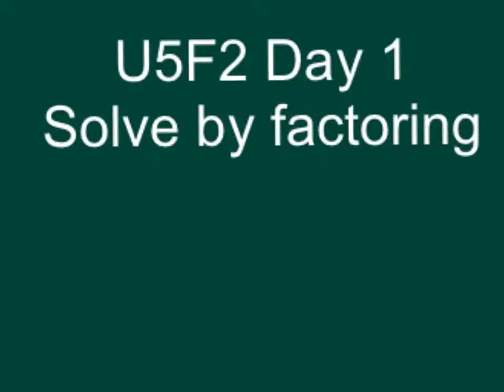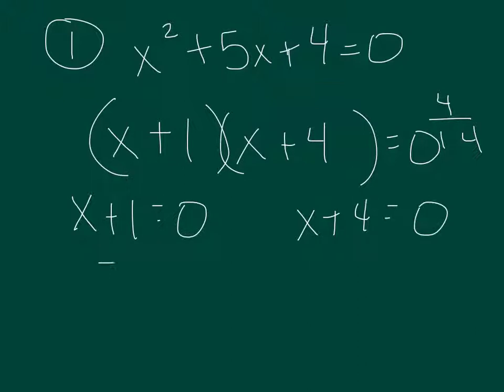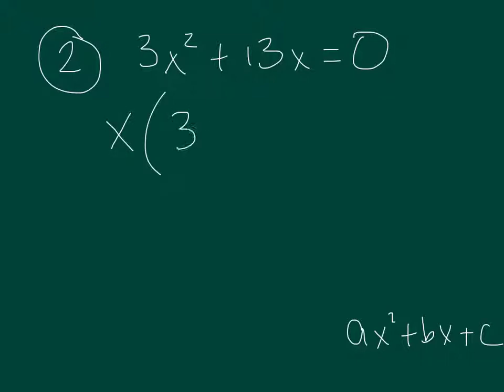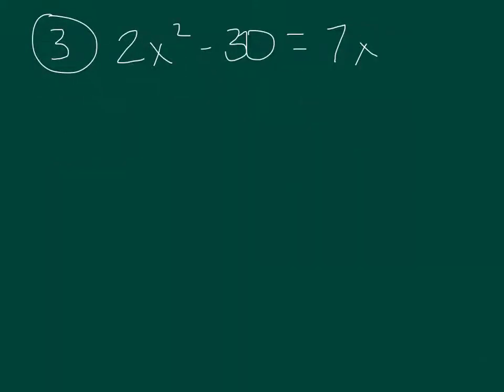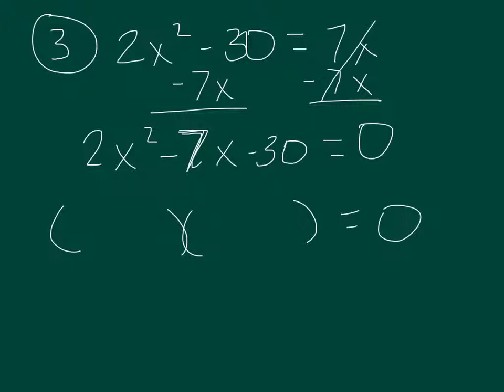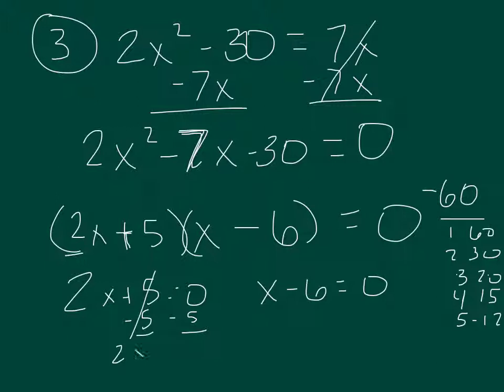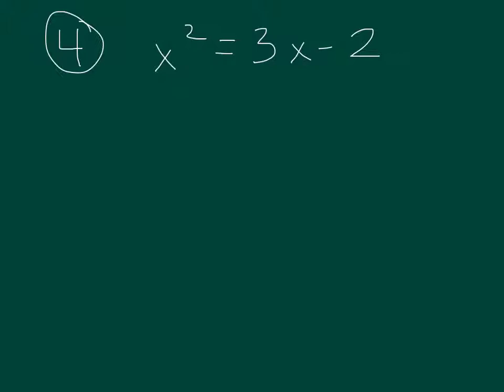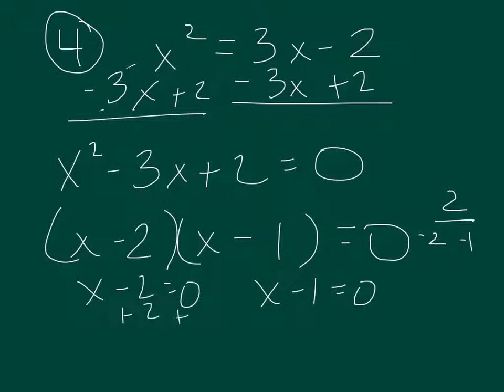Hoglund - U5F2 Day 1- Solve by factoring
U5F2 Day 1- Solve by factoring